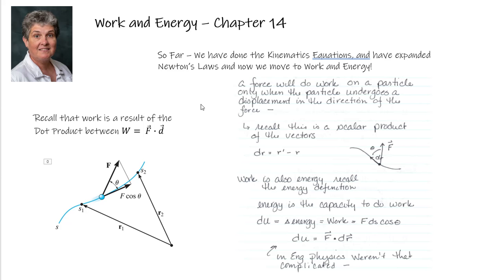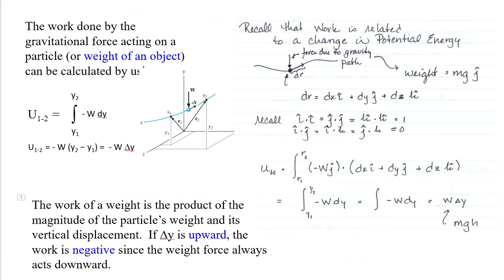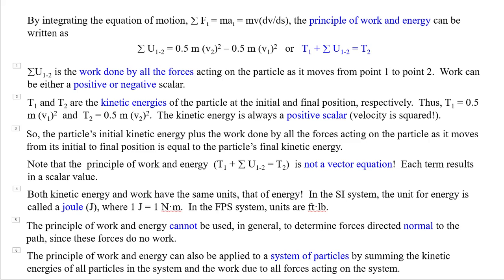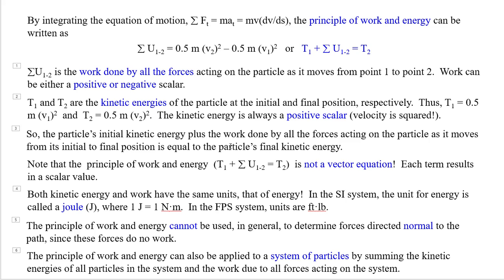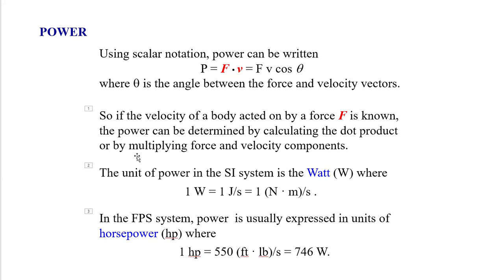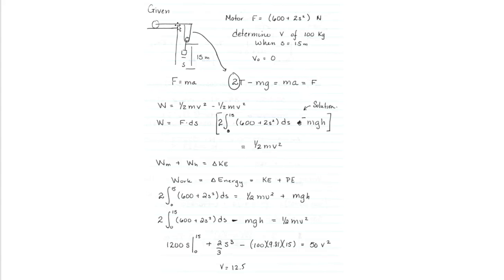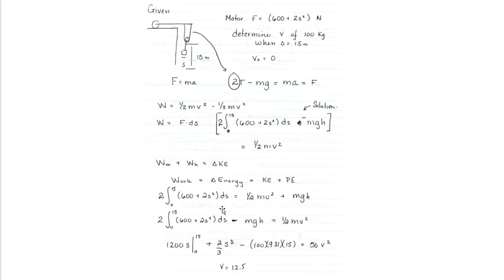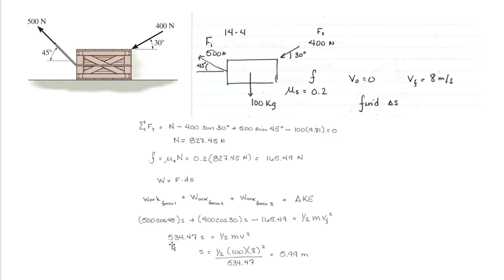Chapter 14 Overview w Voice Over